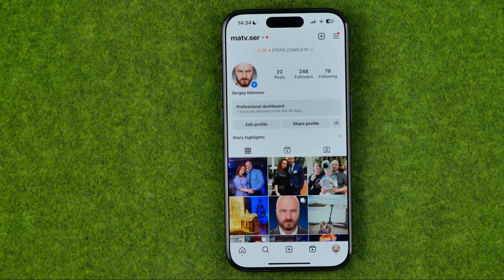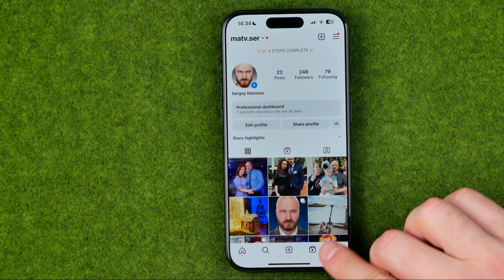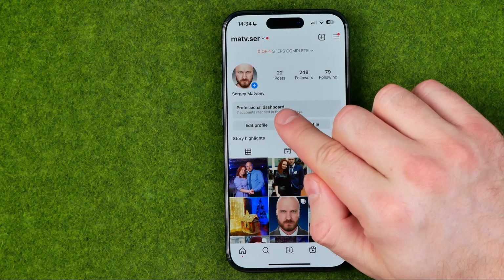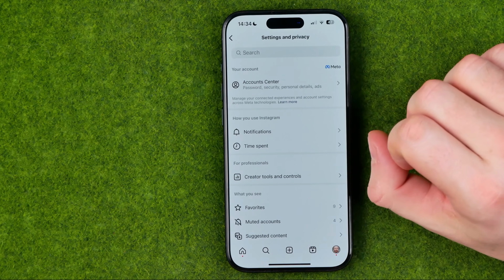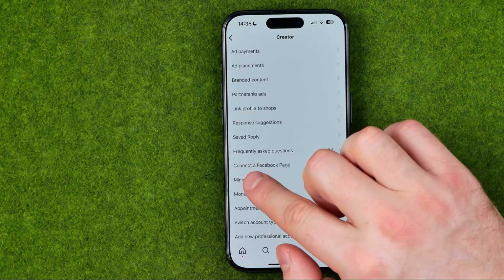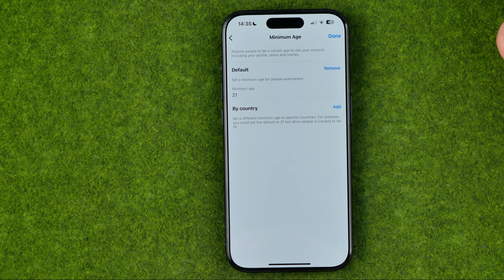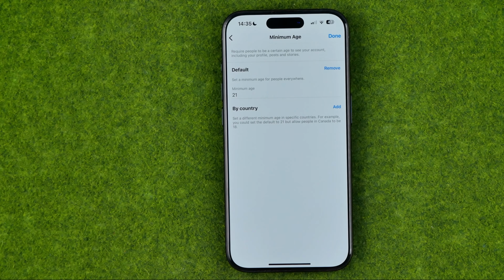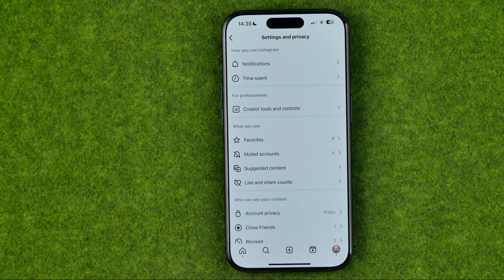How to Fix If You Can`T Send a Message on Instagram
If you are looking for a video about how to fix if you can`t send a message on instagram, here it is! In this video I will show you how to fix instagram message not sending problem. Be sure to watch the video to the very end. You will learn how to fix instagram. That's easy and simple to do from your phone.